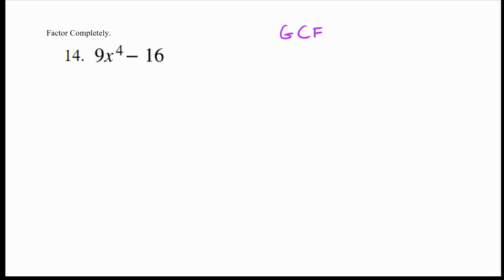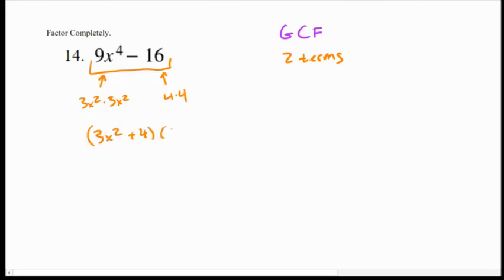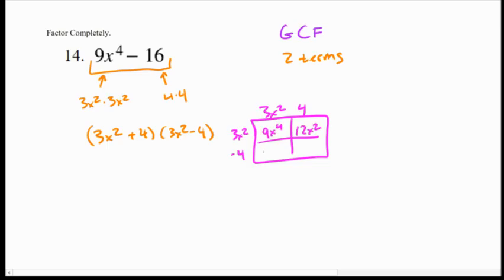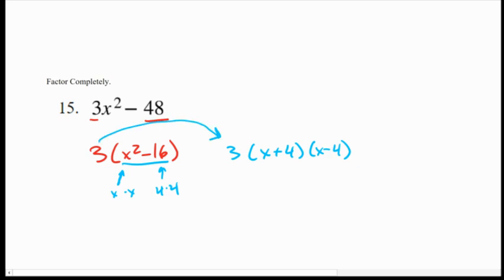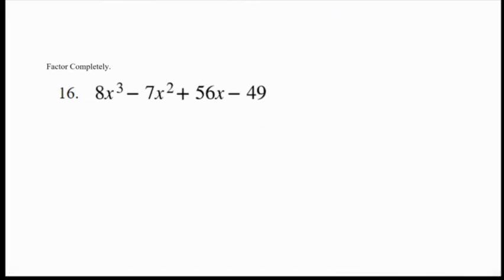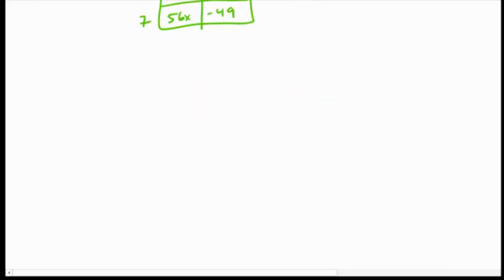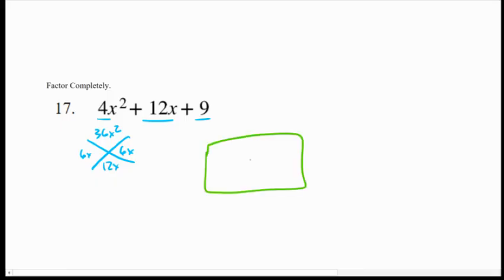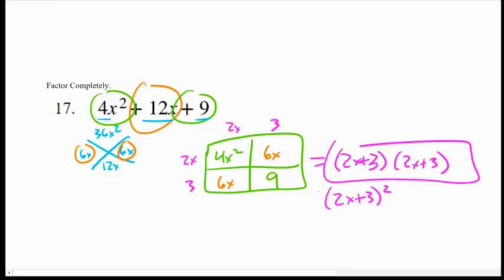Alg 2 Unit 3 Study Guide Q14-17